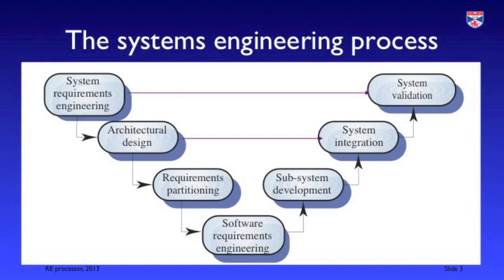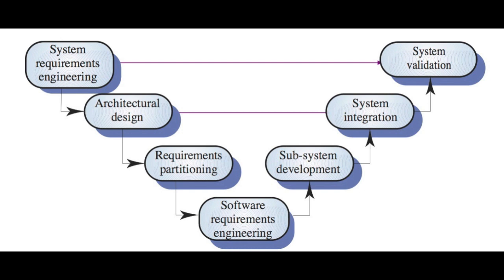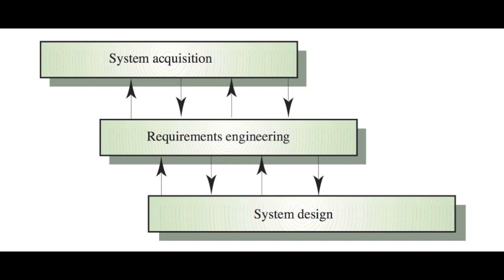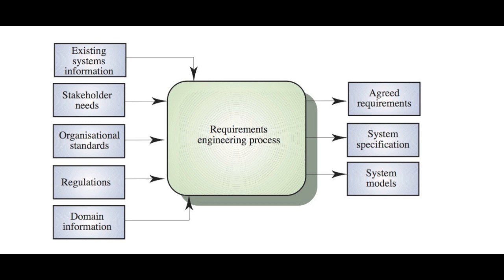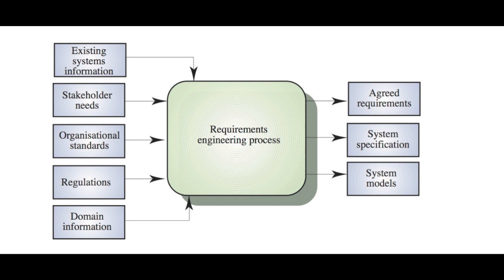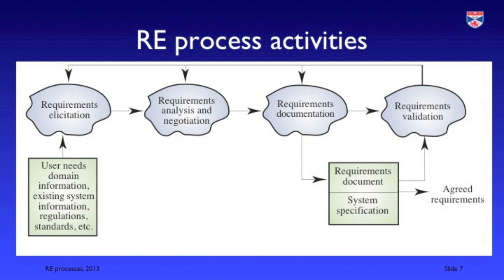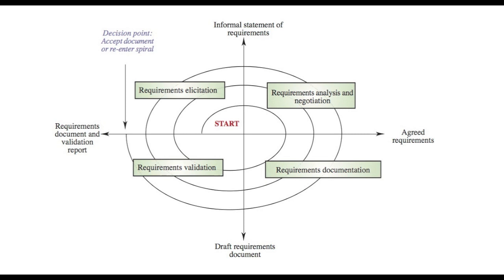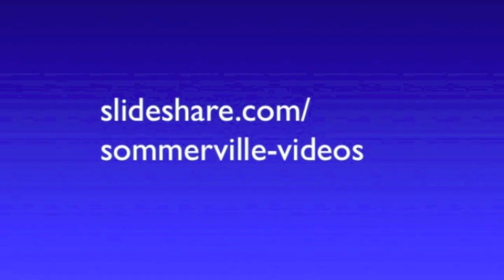Requirements Engineering Processes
Discusses different perspectives on the processes involved in requirements engineering